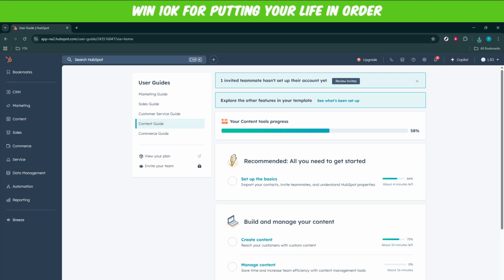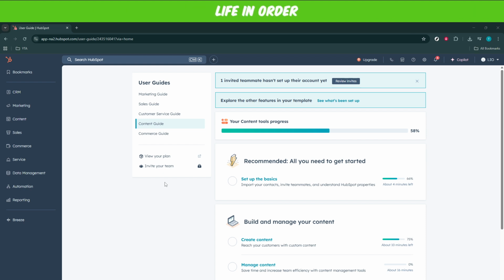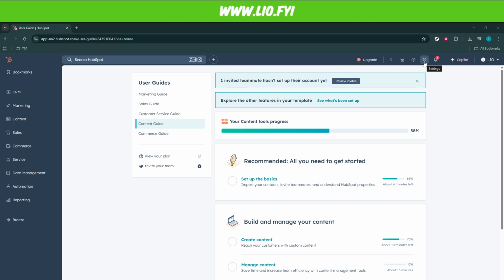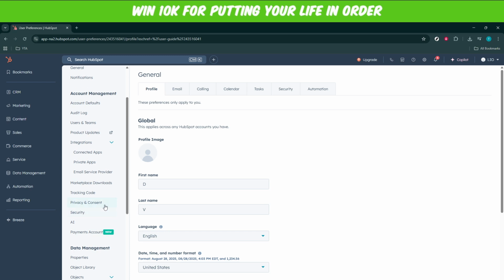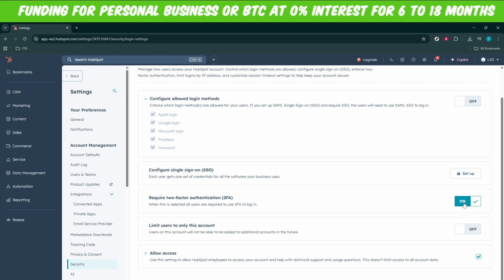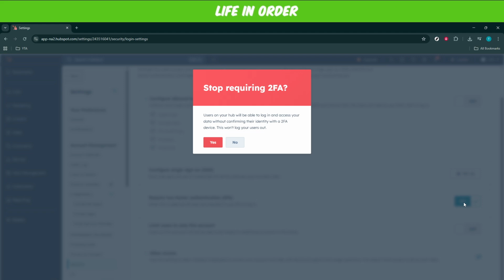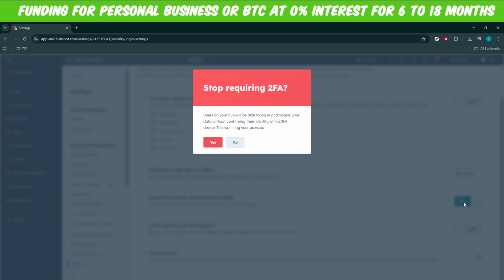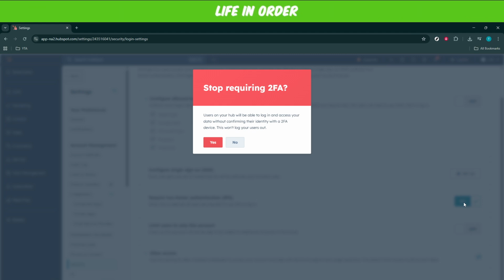Turn on and off 2fa in hubspot 2025